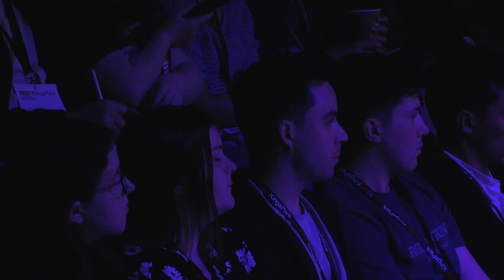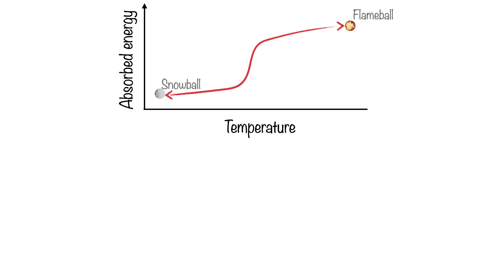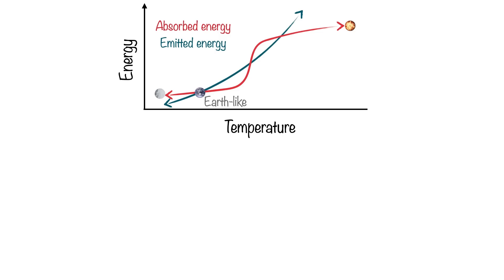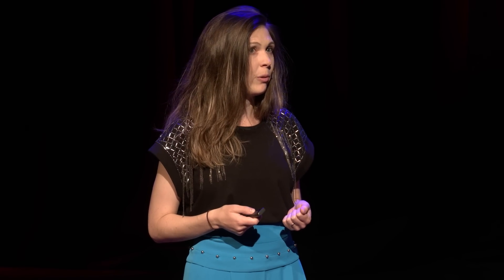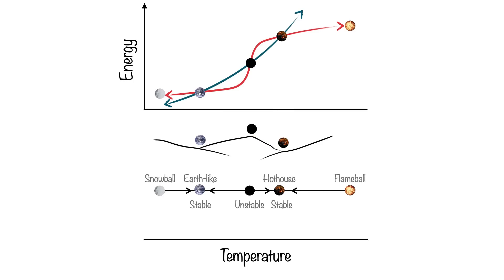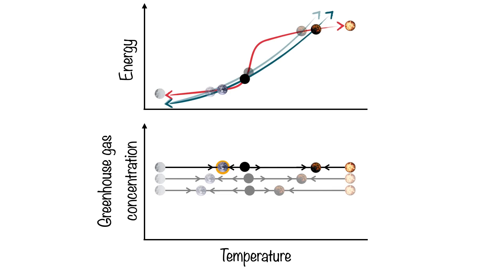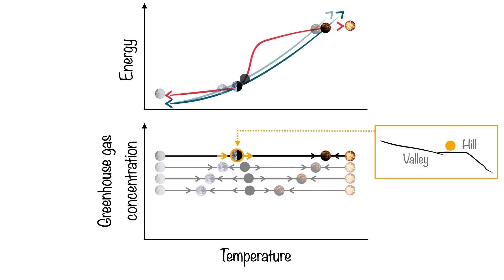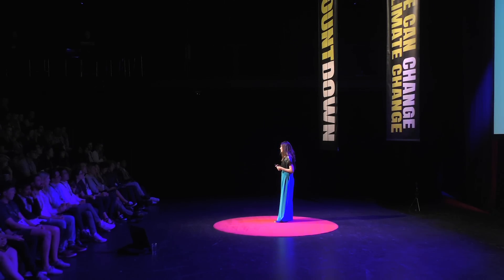How to understand climate modelling – and why you should care | Shannon Algar | TEDxKingsPark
Finally, a clear explanation of what a climate tipping point is! We hear about climate modelling and the predictions scientists make, but do you know how modelling is done? Shannon is here to help with a simple but powerful description of how tipping points are the key to understanding climate change. Dr. Shannon Algar is an applied mathematician using sophisticated modelling techniques to understand complex, real-world systems, like the timing of ice ages and species extinction. Shannon is a post-doctoral researcher and Forrest Prospect Fellow with the Complex Systems Group at the University of Western Australia. Her research is centred around systems modelling, covering broad areas of Complexity, Swarm Intelligence, Reservoir Computing, Topological Data Analysis and Time Series Analysis. This talk was given at a TEDx event using the TED conference format but independently organized by a local community.